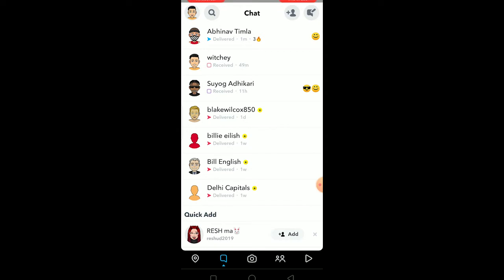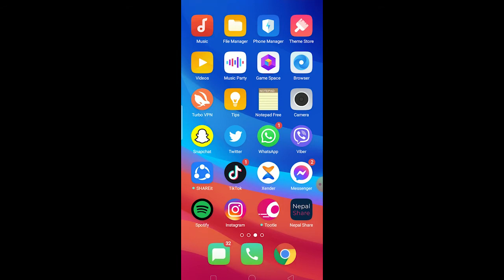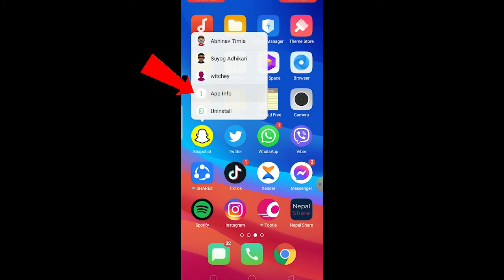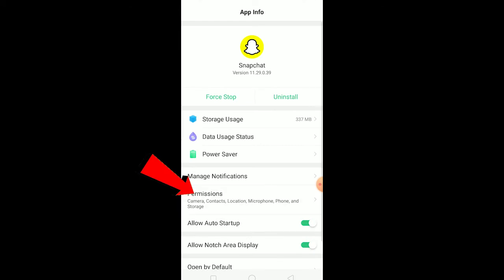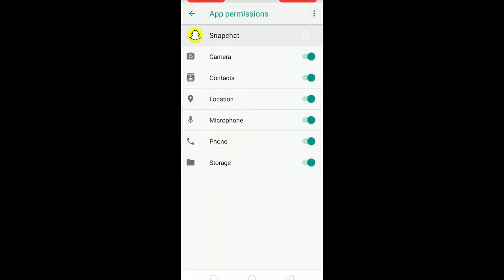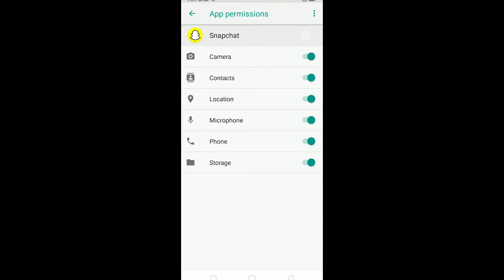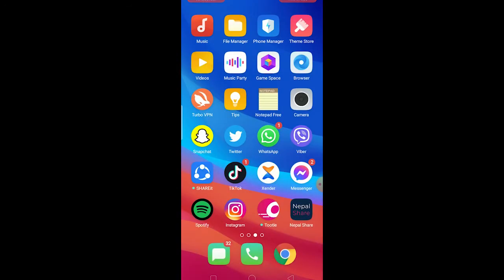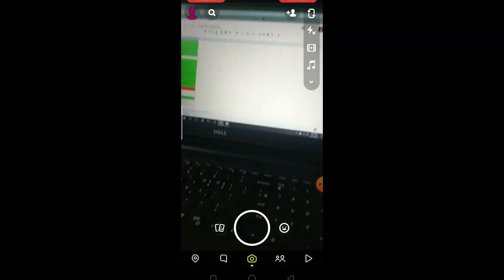How To Allow Camera Access To Snapchat (2021)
In this short and easy tutorial, I’ll be showing you how you can allow camera access to Snapchat. This video can be very helpful to anyone trying to use the camera made available on Snapchat by allowing access to it.
Snapchat is an American multimedia messaging app developed by Snap Inc., originally Snapchat Inc. One of the principal features of Snapchat is that pictures and messages are usually only available for a short time before they become inaccessible to their recipients.
So, to allow camera access to Snapchat, follow the steps mentioned below:
1. The first thing you’ll need to do is go to your app library.
2. Then, hold on to the Snapchat app and then tap on the App Info option from the pop-up.
3. Once you do that, you’ll need to tap on Permissions from the list of options.
4. After that, you’ll have to make sure all the access has been made available to the app, especially the camera.
5. Finally, go back to the Snapchat app and your camera should be functioning well after providing the access to the app.
6. After following all the steps mentioned, you’ll be able to allow camera access to Snapchat.